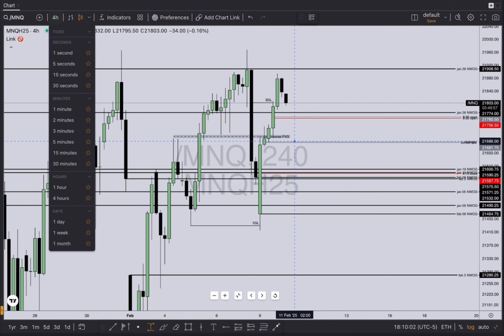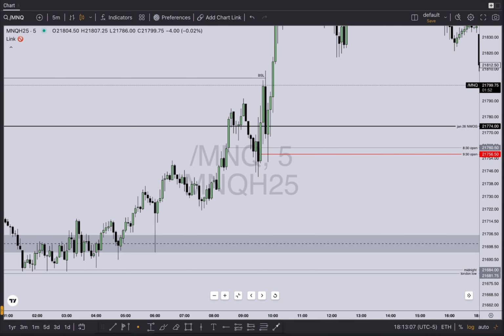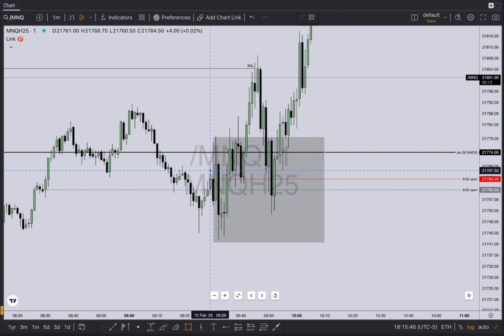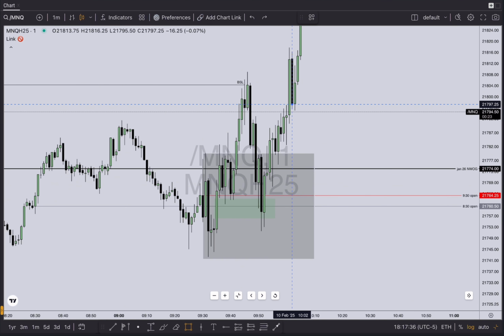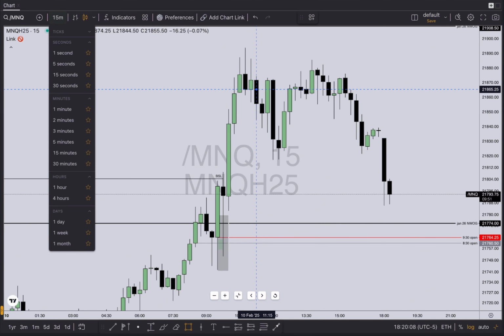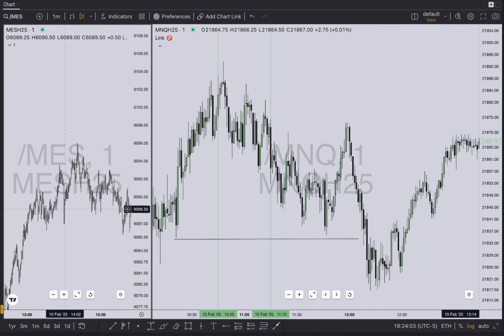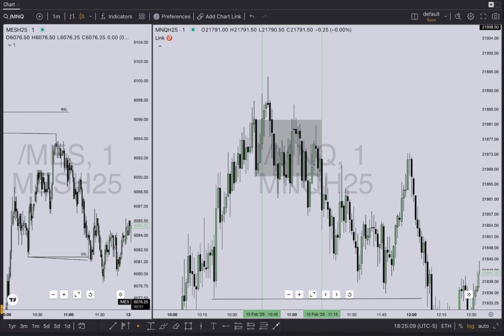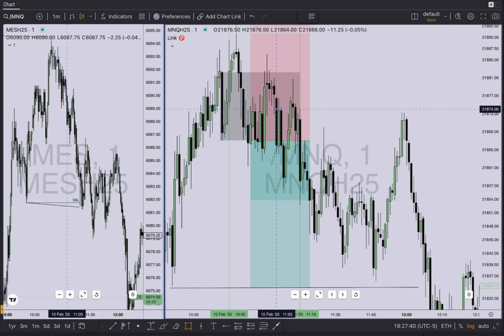Top down analysis (Bias 3)-Mentorship Series Episode 22